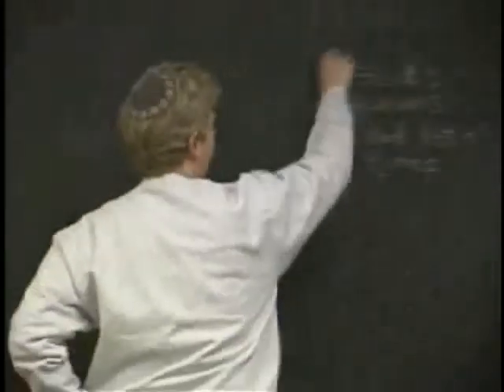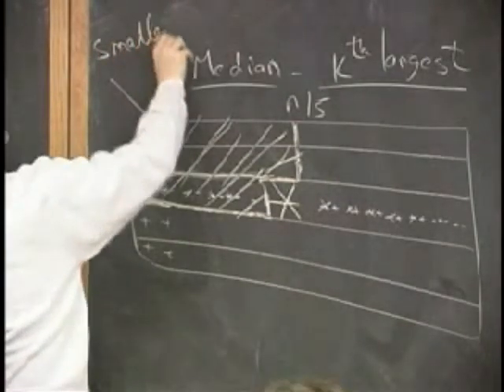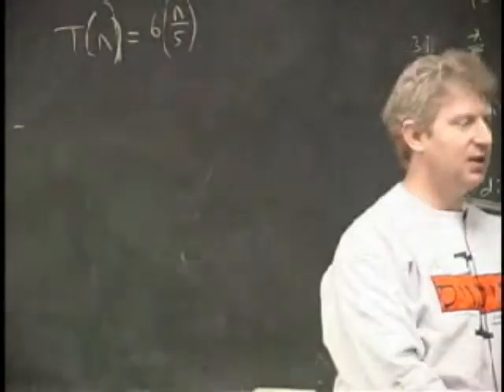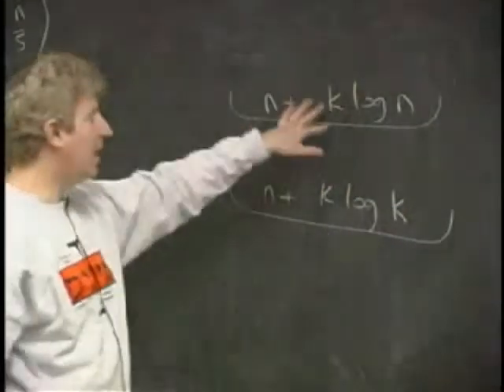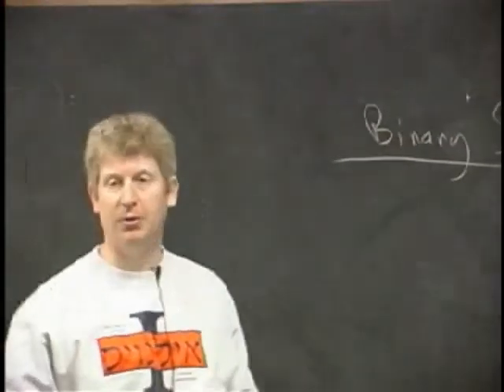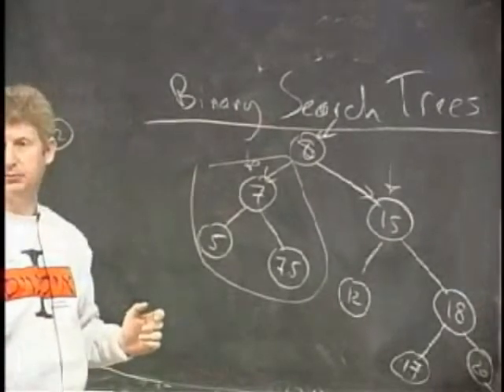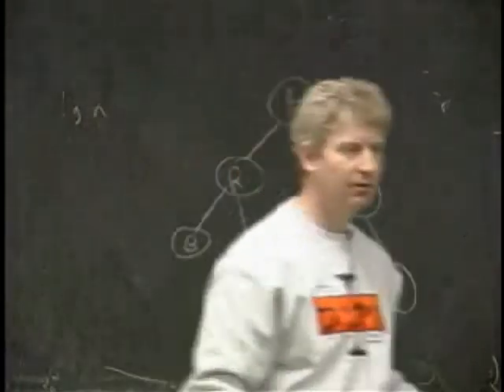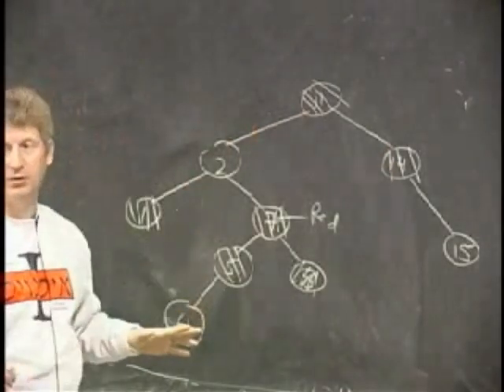Algorithms - Searching & Data Structures - Lecture 4